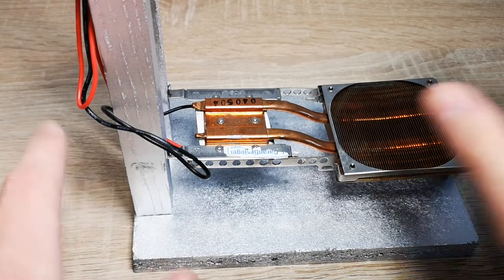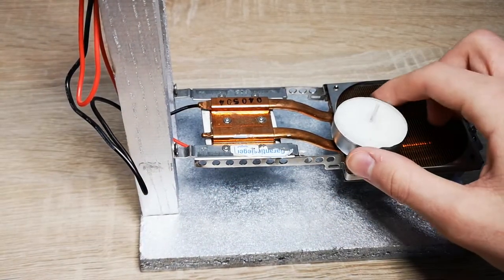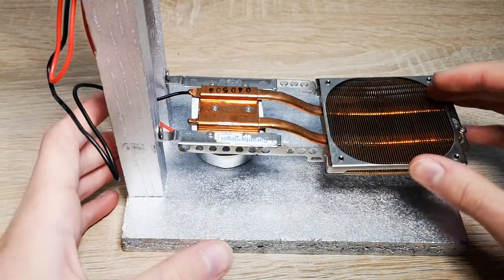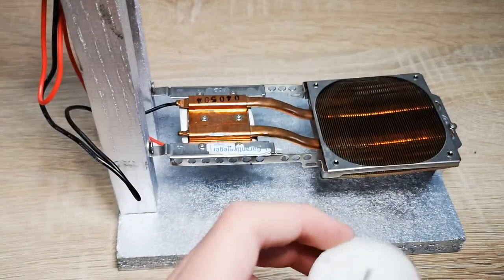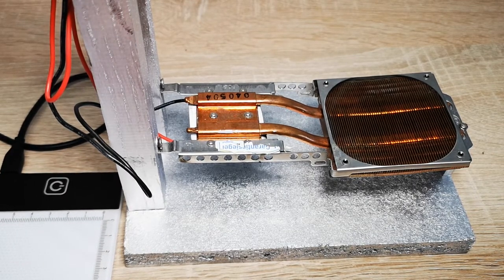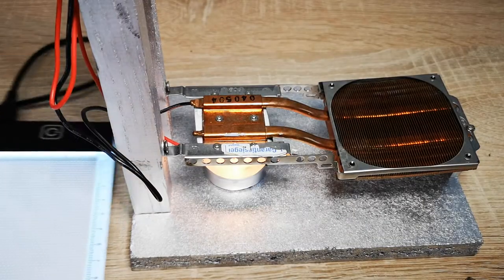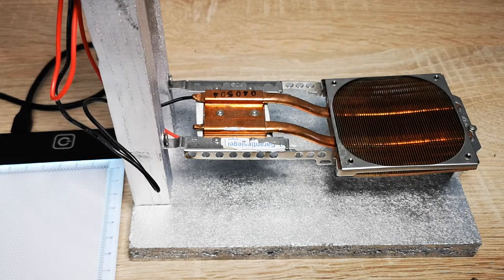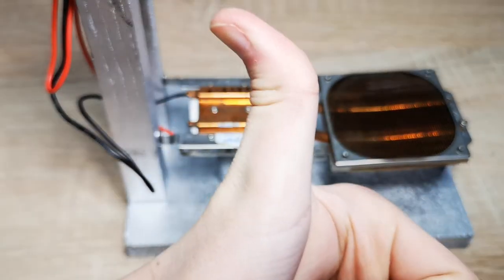How to charge a phone with a candle